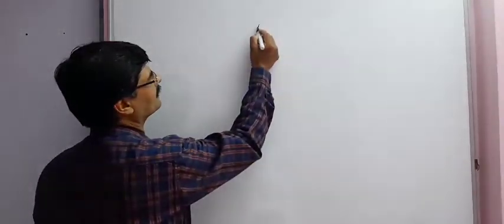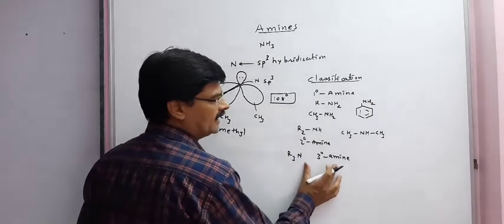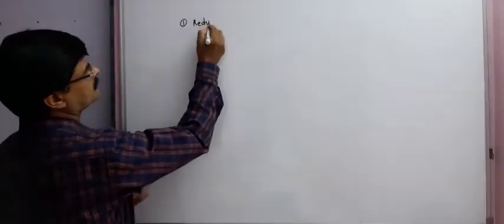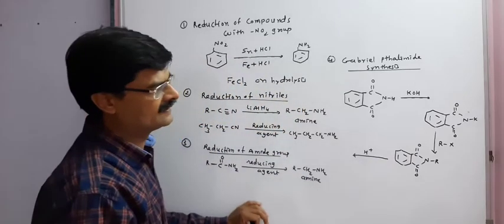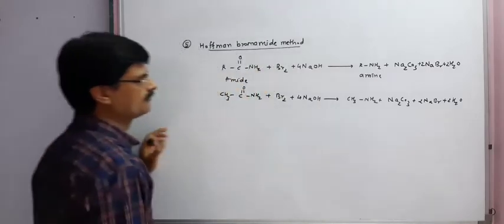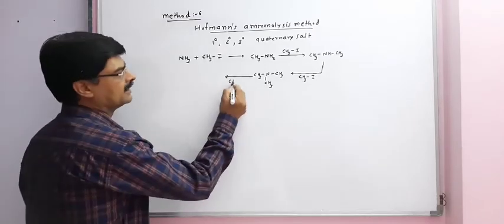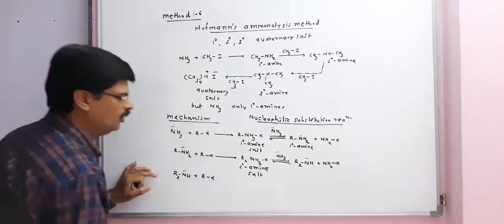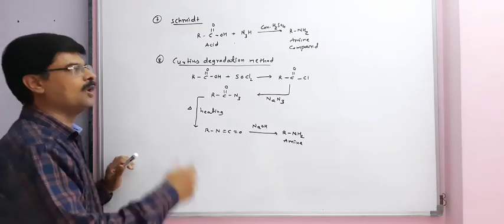AMINES STD12 | NOMENCLATURE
STRUCTURE OF AMINES
CLASSIFICATION
NOMENCLATURE